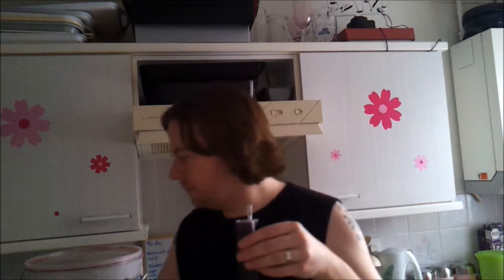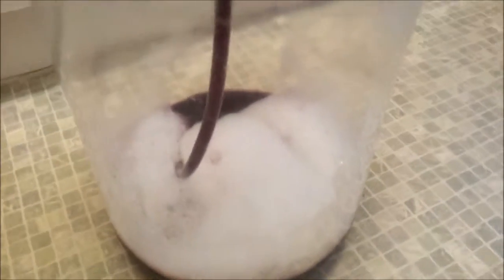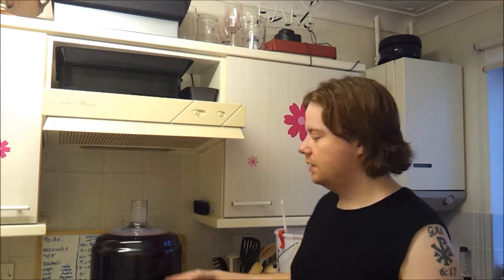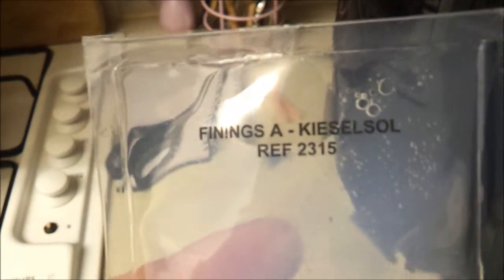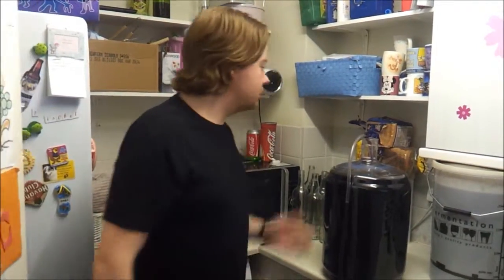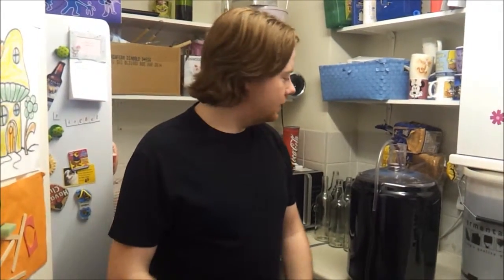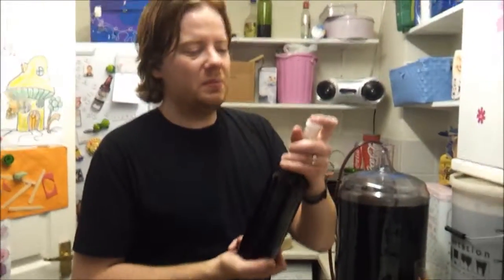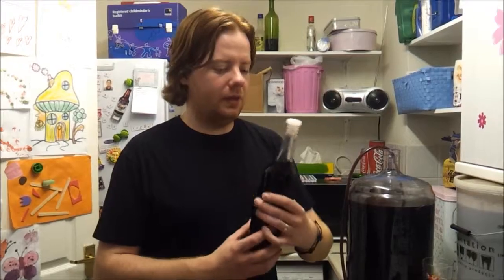Making Wine Part 2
Here I show the stages after fermentation which are racking to a secondary fermenting vessel, stabilizing, clearing, degassing and bottling.